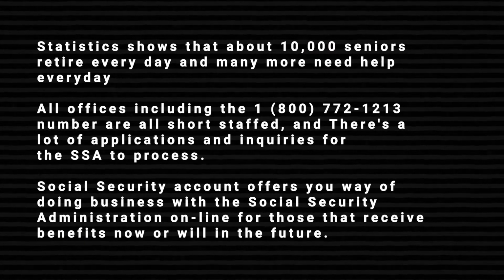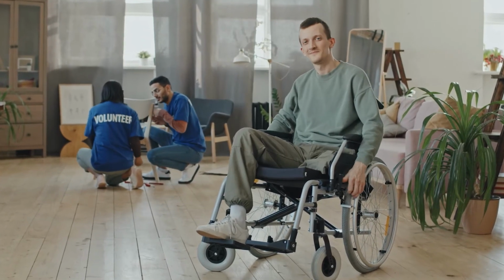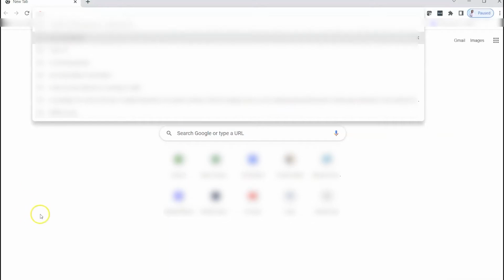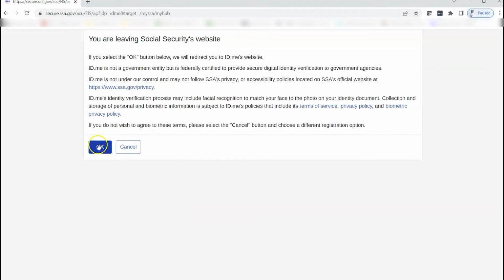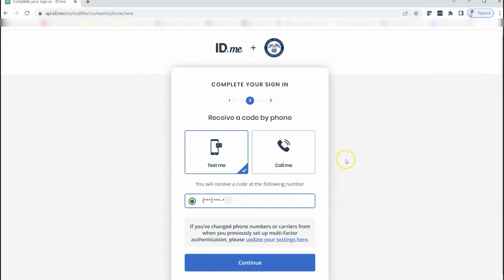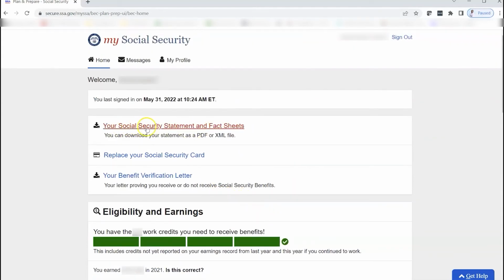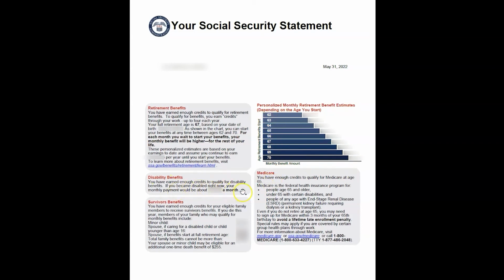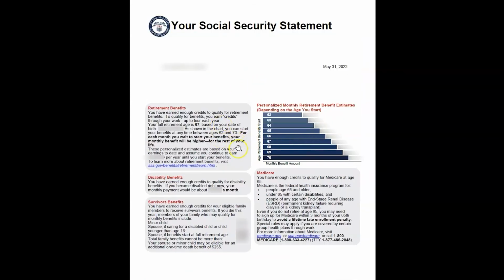How to Get Your Social Security Statement Online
You can get your personal Social Security Statement online by using your my Social Security account.

To set up or use your account to get your online Social Security Statement, go to Sign In Or Create An Account.

 Your online Statement gives you secure and convenient access to your earnings records. You may use your social security statement to verify the following information about your earning history and retirement:
• Whether you  have earned enough credits to qualify for retirement benefits.
• How early or late you can apply or claim your retirement benefit
• Whether You have earned enough credits to qualify for disability benefits.
• What your monthly payment would be If you became disabled right now
• Whether You have earned enough credits for your eligible family members to receive survivors’ benefits, if you die
• Amount each qualified member of your family will receive if you die
• Personalized Monthly Retirement Benefit Estimates at specific retirement age
• Whether You have enough credits to qualify for Medicare at age 65.
• Amount of earnings you pay Social Security taxes on each year.
• Total estimated Social Security and Medicare taxes paid over your working career. etc.